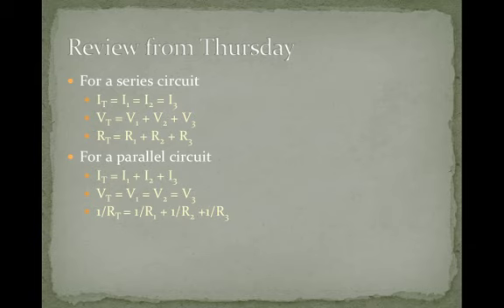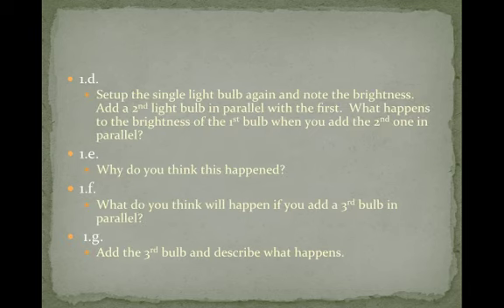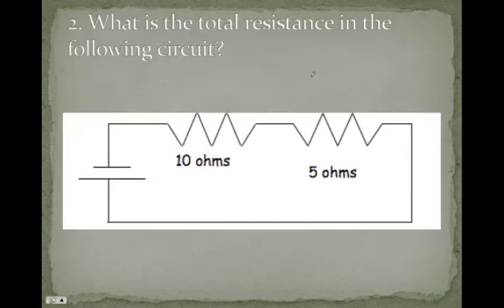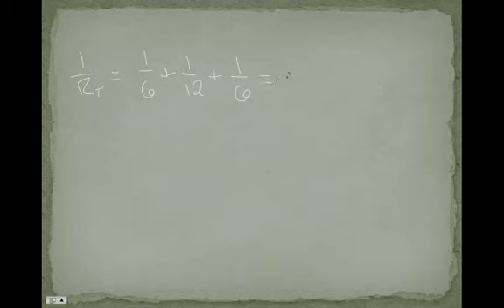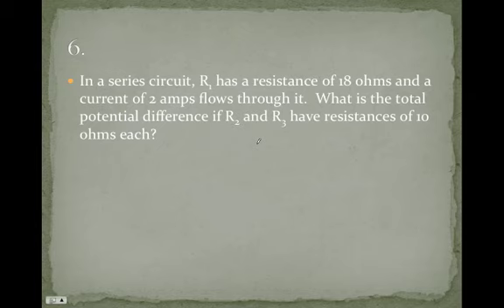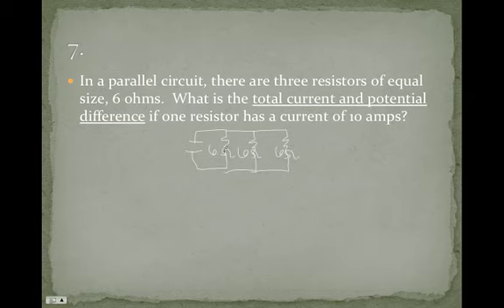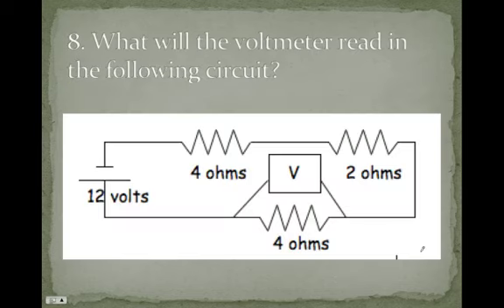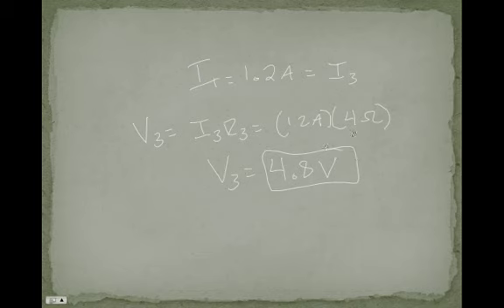Parallel and Series lecture.mp4